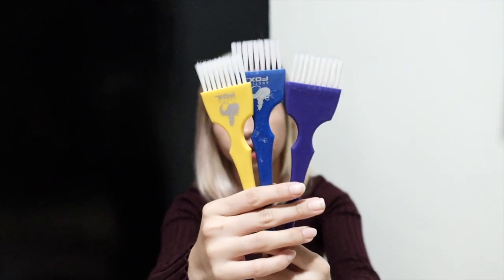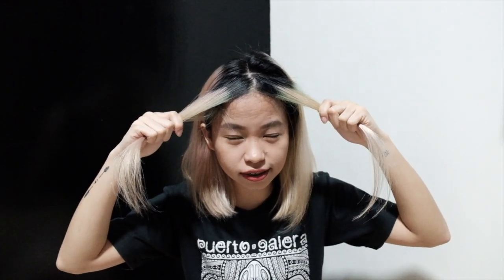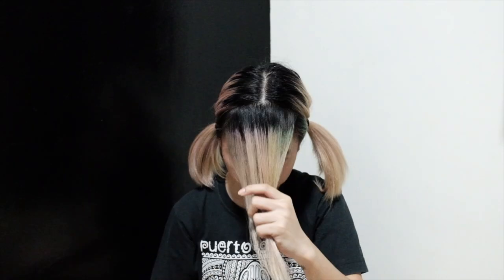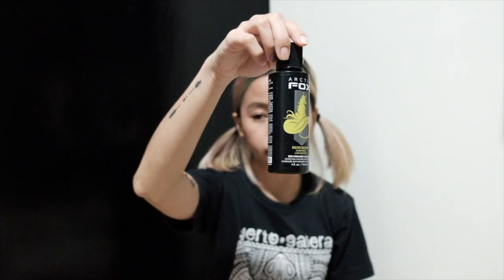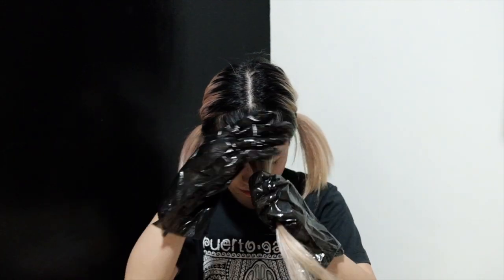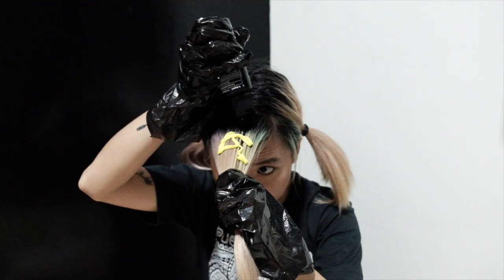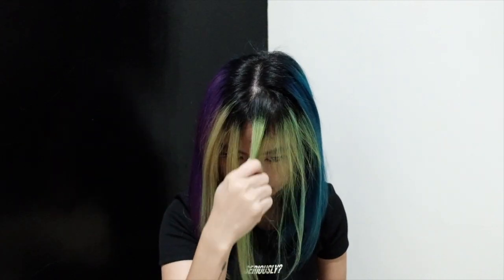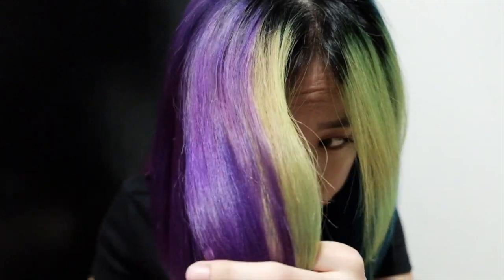DYEING MY HAIR PURPLE, BLUE, & YELLOW | 3 COLORS HAIR DIY by Miles Micosa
Hi, hello, mabuhay! Welcome to MILES JOURNEYS IN LIFE.

Maximise or minimise the volume if needed.

I am Miles Micosa, from Philippines.
This video is about how I did my hair: I dyed my hair with 3 different colors at once, (purple, blue, & yellow).

Products used:
ARCTICFOX PURPLE RAIN
ARCTICFOX AQUAMARINE
ARCTICFOX TRANSYLVANIA
ARCTIC FOX NEON MOON

Keep yourself clean and safe. Eat healthy and wash your hands!

I am NOT a professional hairstylist.

WANT MORE VIDEOS FROM ME? I MADE PLAYLISTS FOR YOU.